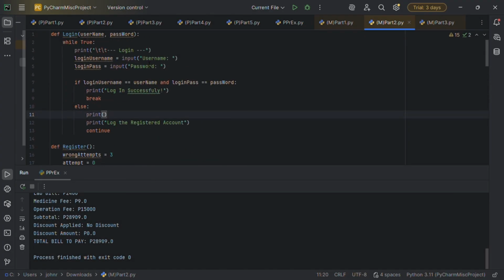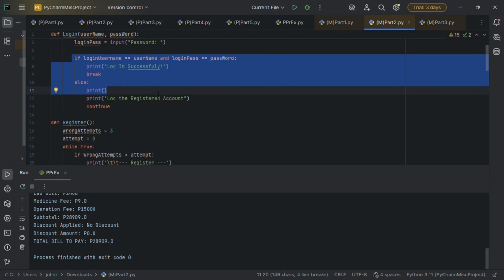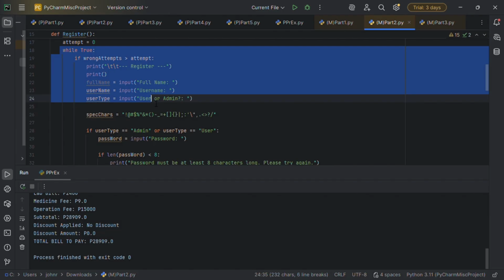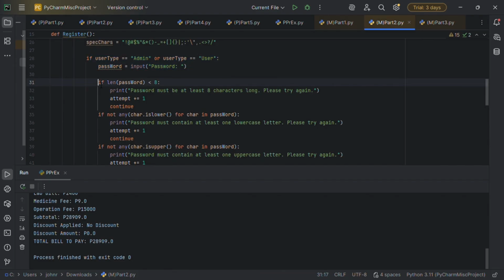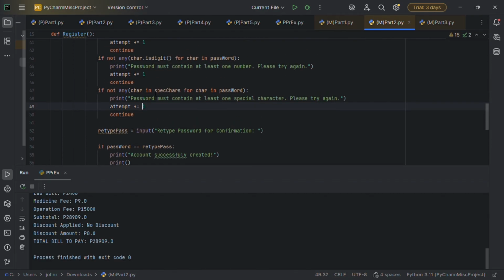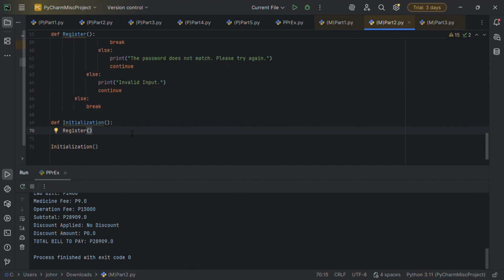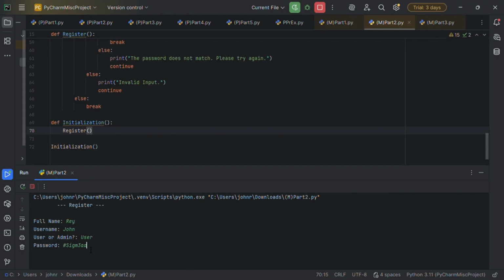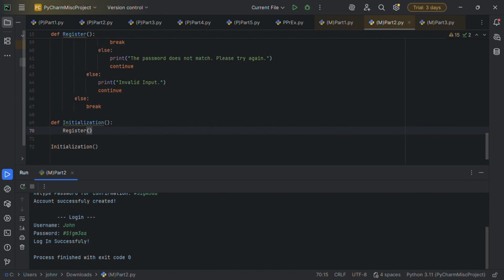Midterm Lab 2 - Login and Register (Python)